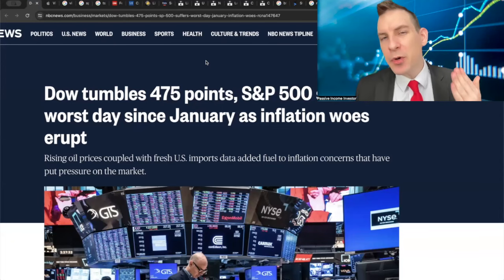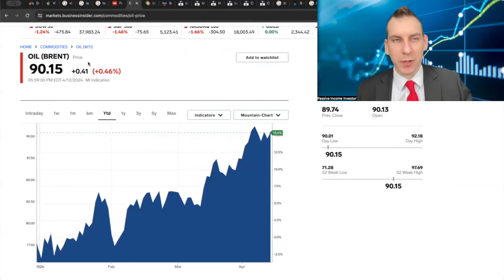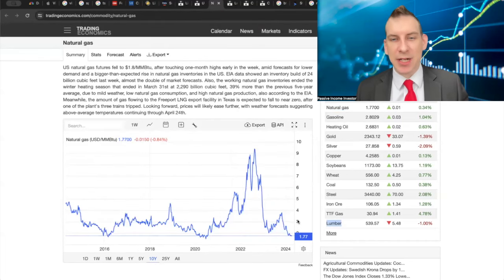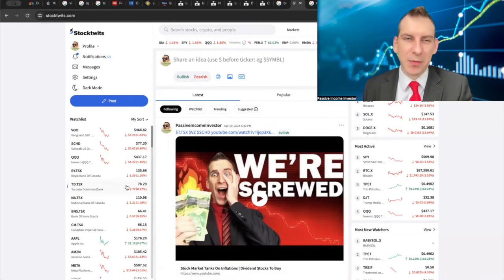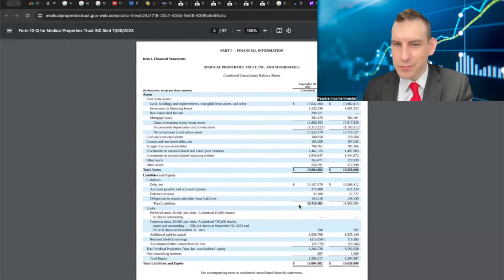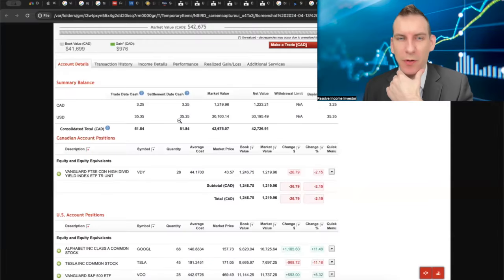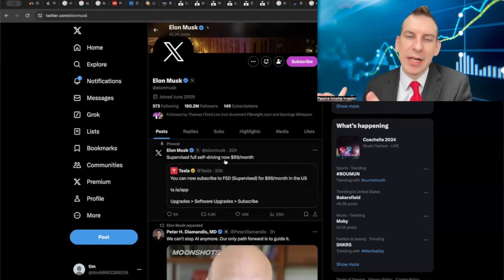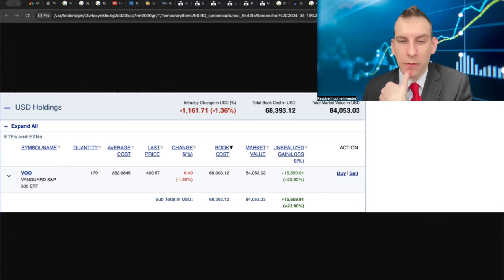Stock Market Crash | $240k Portfolio Stocks To Buy Updates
Stock Market Crash News & Predictions As We Review My $230k Stock Portfolio For Passive Income This Week With My List Of Stocks To Buy Now That Have Short Squeeze Potential In Real Estate

Get my dividend stock portfolio tracker, Join my chat group and more

I AM NOT A FINANCIAL ADVISOR THIS VIDEO IS FOR ENTERTAINMENT ONLY AND SHOULD NEVER BE TAKEN AS INVESTMENT ADVICE.